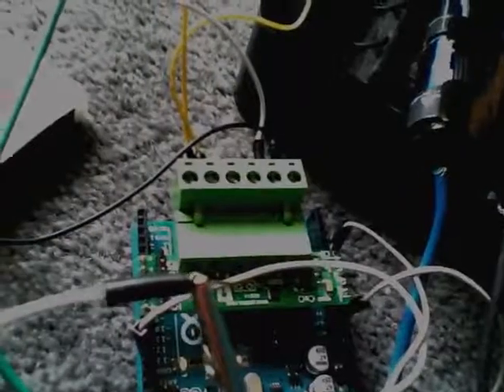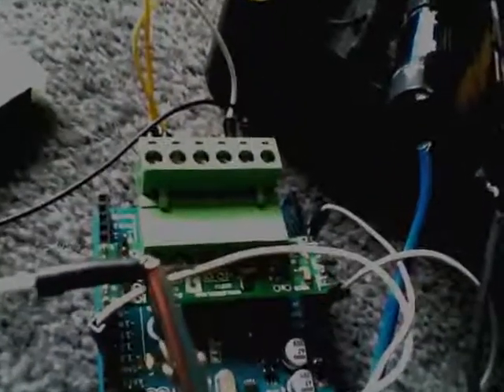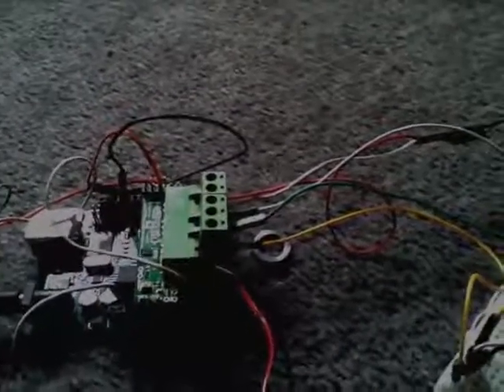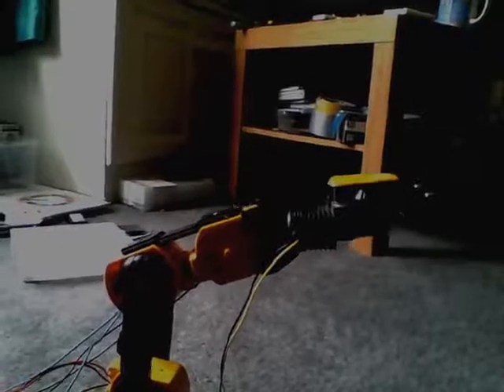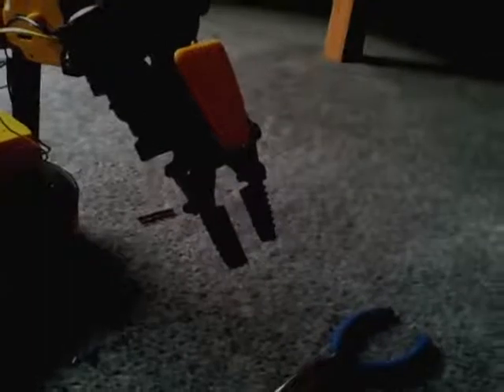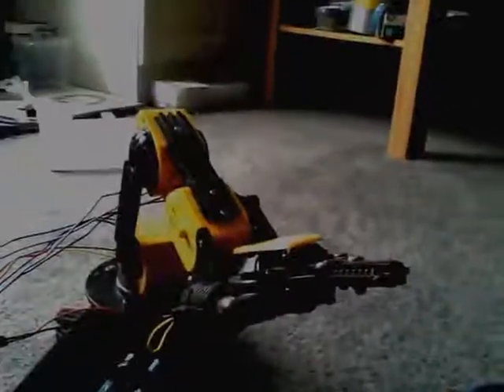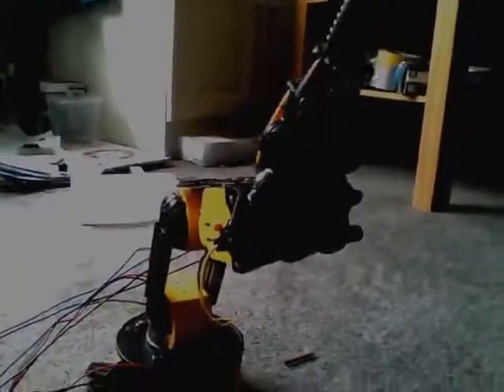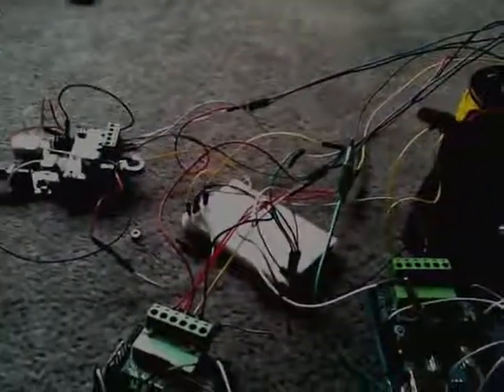Joystick controlled Robot arm with Arduino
A robot arm controlled with joysticks and an Arduino or 2.